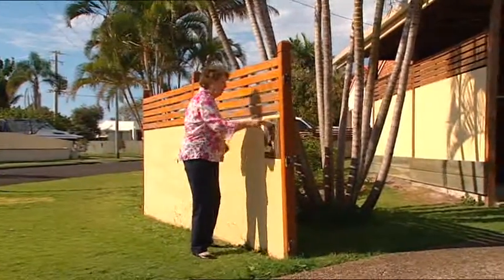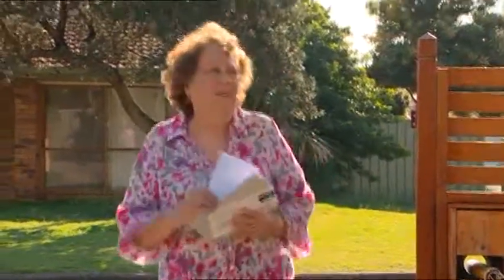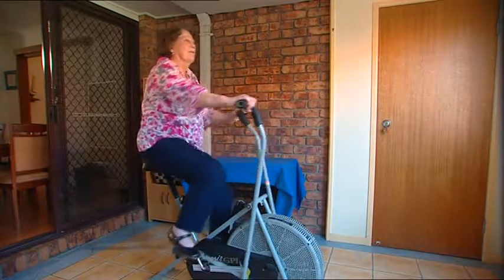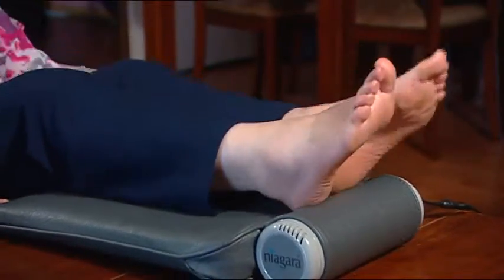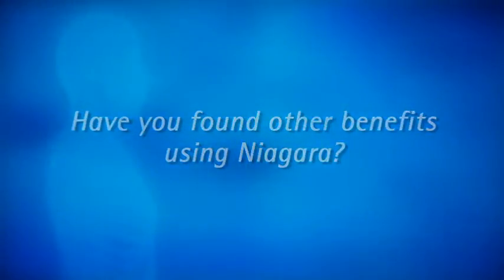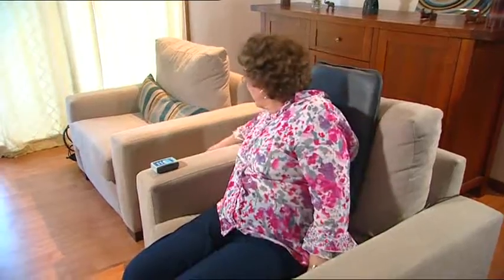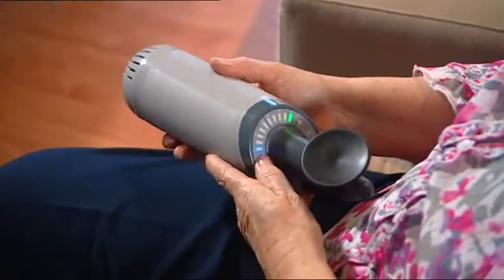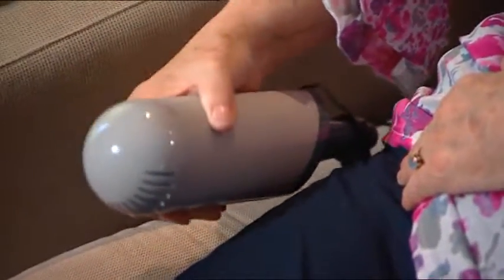NIAGARA THERAPY - Jill (Testimonial)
Jill suffers from Osteoarthritis and Osteoporosis and uses Niagara Therapy (a division of CT Healthcare) portable products, the Niagara Therapy - Thermo Cyclopad and Hand Unit, daily. Prior to her double-knee replacement surgery Jill walked only with the aid of sticks or crutches, however 4 months after her operation Jill can use an exercise bike, drive, take holidays, and speaks enthusiastically about the difference Niagara Therapy products have made in her life. Jill's poor circulation, chillblains, scoliosis, and potential for thrombosis has improved, which she attributes to the increase in circulation provided by the Niagara products. Jill loves her pad and hand unit - to the extent that she takes them on holidays with her.

Niagara Therapy, a division of Niagara Healthcare, has been delivering quality products and services to the global healthcare industry for more than 60 years. The combination of extensive medical research as well as the range of health benefits reported by our millions of clients worldwide has led to this wonderful achievement.

There are good reasons why people should use Niagara products every day. As people age, they face many challenges with their health, mobility and independence. To help people combat these issues, Niagara Therapy manufactures a wide range of in-home devices that allow people to take full responsibility for their well-being, and address health concerns in the comfort of their own home.

Quality of life and independence plays a significant role in our lifestyle -- like millions of users worldwide, let Niagara improve the quality of your life.

The benefits of Niagara Therapy have been proven (through extensive medical research), and with regular use may:

- Increase local area blood flow
- Assist in the reduction of musculoskeletal pain
- Increase joint mobilisation
- Reduce excess oedema (swelling) whether the cause is vascular or lymphatic
- Assist in the treatment of wounds and / or pressure ulcers where an improvement in local circulation is a factor.

Niagara is an independently-owned Australian company who manufactures from their Queensland factory, and has distributors world-wide.

The sophisticated software is designed, engineered and manufactured in Australia, with reliability and ease of use in mind; our medical devices are factory-made to the highest International Medical Standards, and are listed on the Australian Register of Therapeutic Goods (ARTG).

Every year, Niagara Therapy undergoes rigorous inspection by the Therapeutic Goods Administration (Medical Devices) in order to maintain registration on the ARTG.

Niagara's Adjustamatic Sleep System is the ultimate in-home medical therapy bed that comes in a range of sizes. Over 1,000 different positions allow you to customize your night's sleep, and receive your massage therapy while relaxing. "For the REST of your life!"

Niagara's Cycloid Vibration Therapy (CVT) range of chairs are luxurious, and will ensure you receive the full range of therapeutic benefits in pure relaxation and comfort. Niagara's recliners have a combination of traditional craftsmanship and the latest state-of-the-art technology. Using only the finest Italian leather on the CVT range of chairs, and features which include 3 unique massage settings, heating, automatic recline and raise, independent back and leg recline control, and much more.

Niagara's Portable equipment can travel with you every step of the way. The Thermo Cyclopad has been helping millions of people around the world maintain their independence and lifestyle.   With 3 unique massage settings, heating, timed treatment sessions, and portability, the Thermo Cyclopad is a popular product in our therapy range.

Niagara's Portable Hand Unit and it's easy-to-use attachments provides massage in isolated areas of your body, at an intensity which suits you, with timed treatment increments; a portable low-voltage therapeutic medical massage device, for use in the comfort and convenience of your home.

Niagara Therapy products have been used to relieve and assist a variety of medical ailments for more than 60 years, and our promise is to keep delivering quality equipment and comfort the another 60 years at least.

Niagara's Charity Work with Fairyland Centres Available to View on YouTube